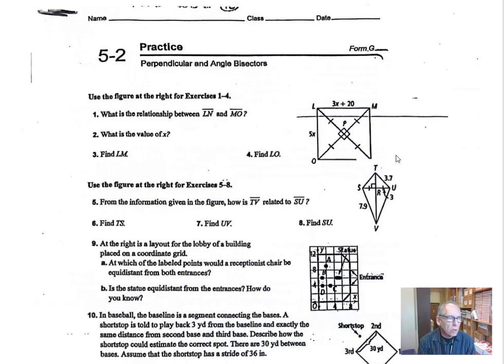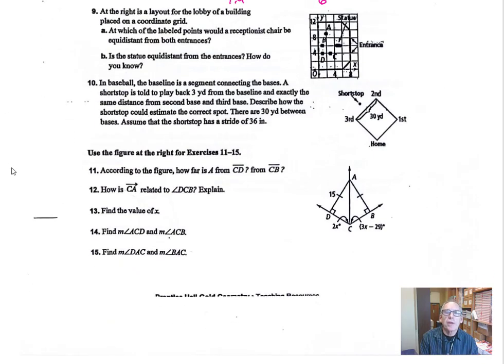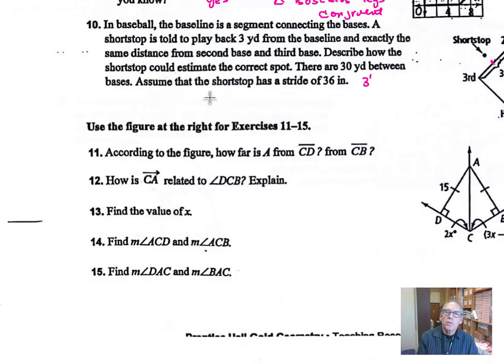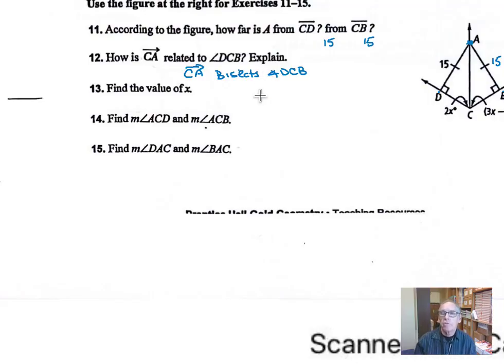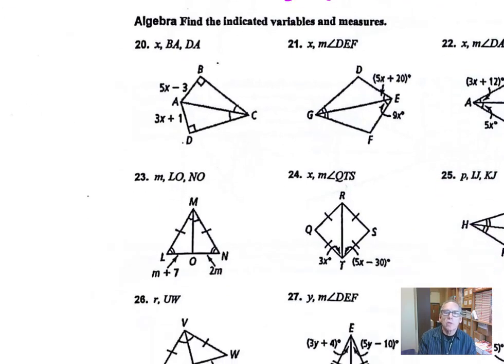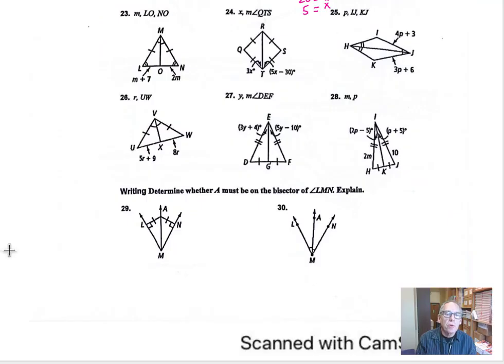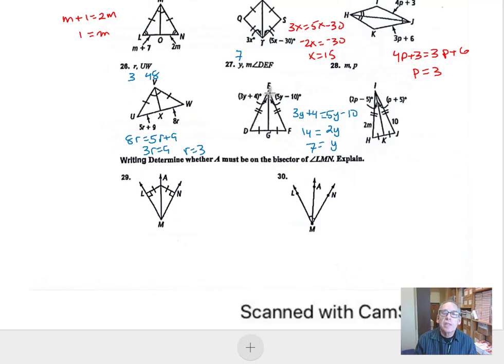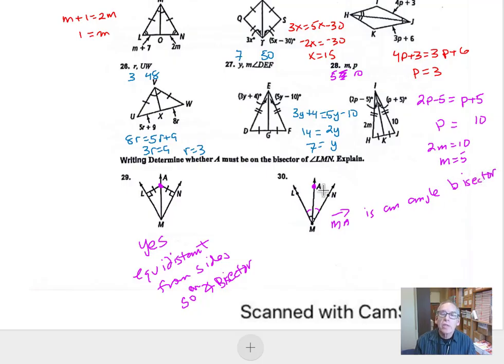5-1 Practice Perpendicular and Angle Bisectors ws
This video is a key to the Prentice-Hall Practice ws 5-2 on Perpendicular and Angle Bisectors. It is meant to accompany the 5-1 Savvas Geometry lesson on anglebisectors and perpendicularbisector , and the anglebisectortheorem.